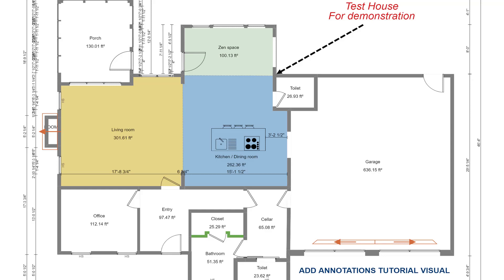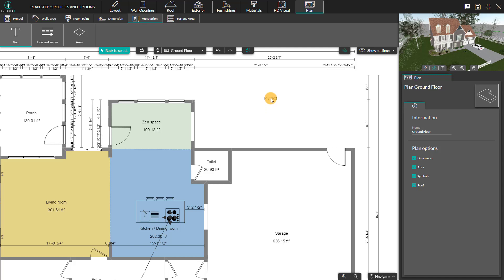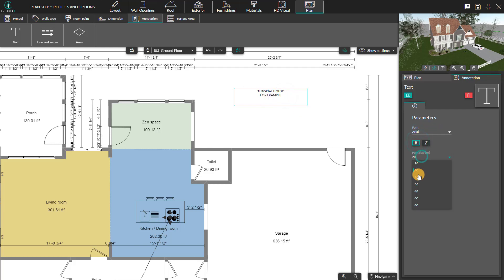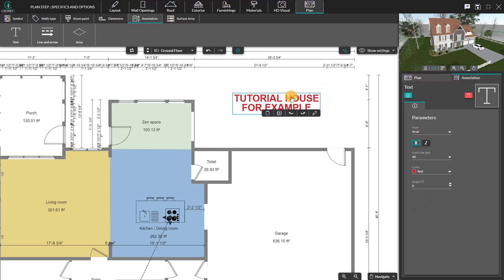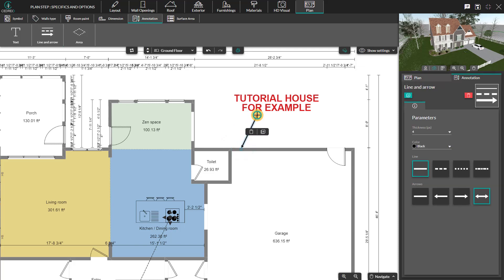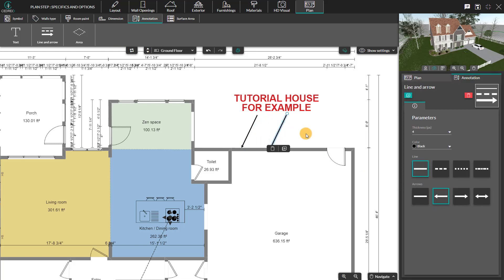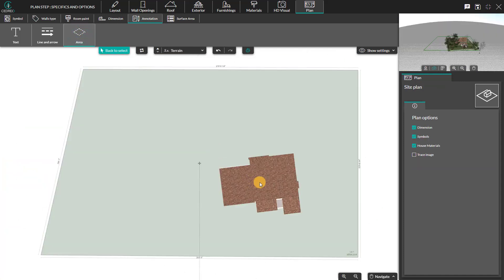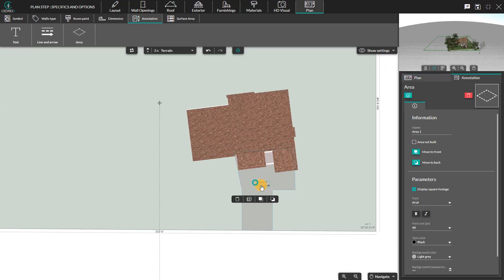[Cedreo Tutorial] How to Add Annotations to the 2D Plan?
You can freely add text, arrows or dotted lines to your 2D plan. How to do it, everything is explained in this tutorial.